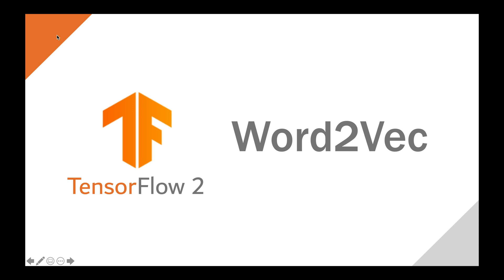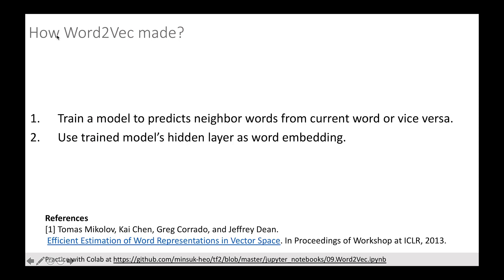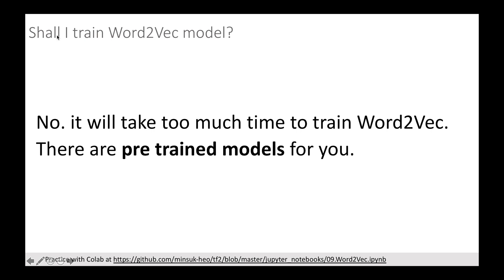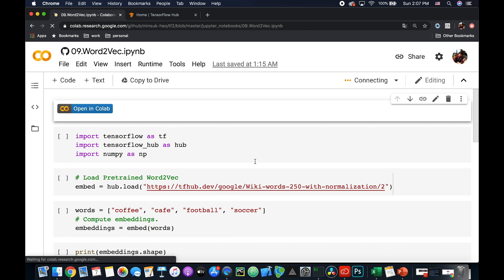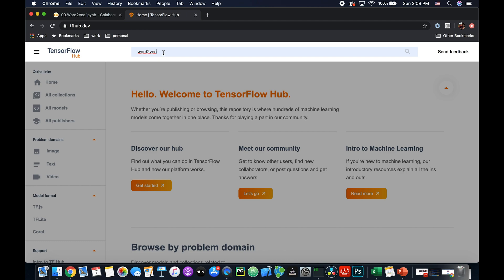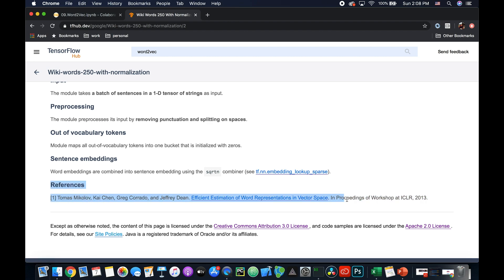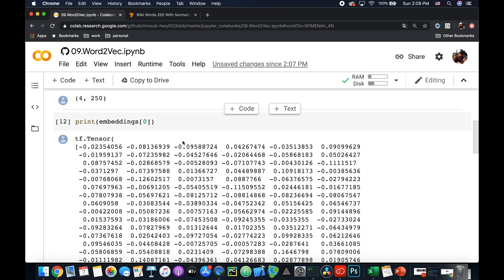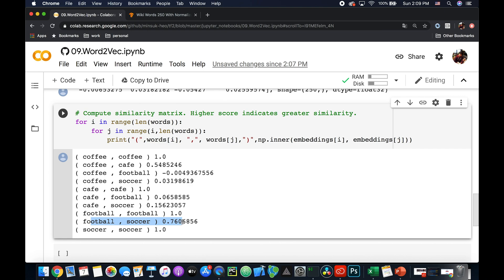[TF2 with TF Hub] Word2Vec Practice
Practice Pretrained Word2Vec from TF Hub.